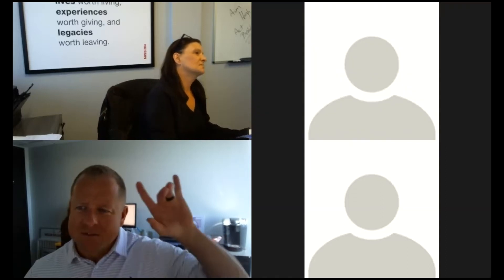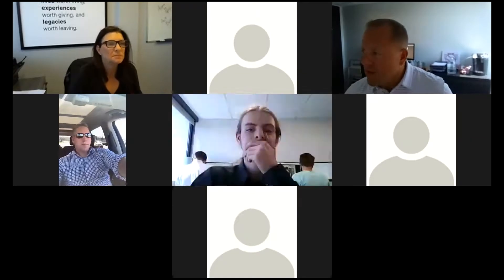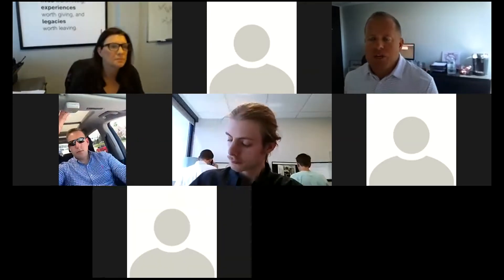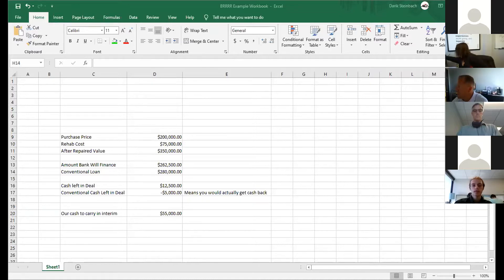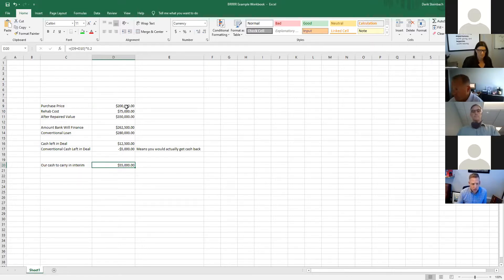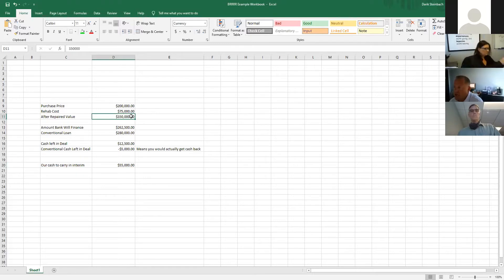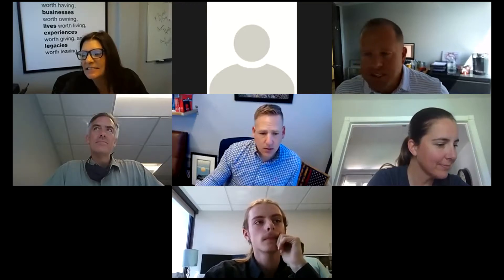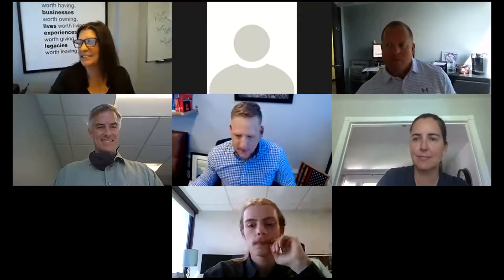Wealth Group with Darik Steinbach Buy-Rehab-Rent-Refi-Repeat